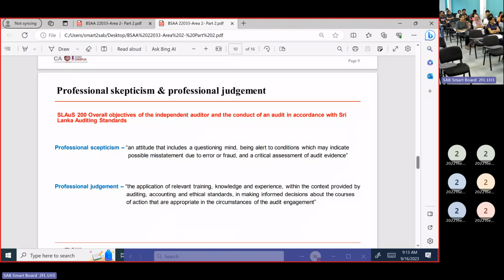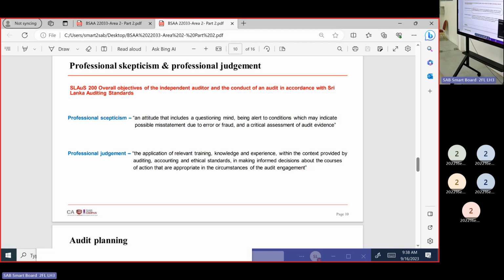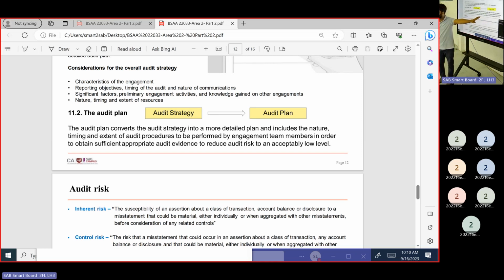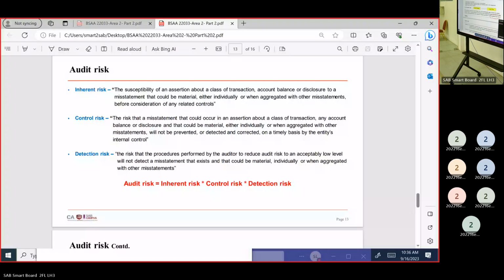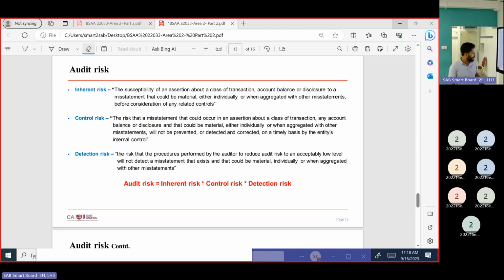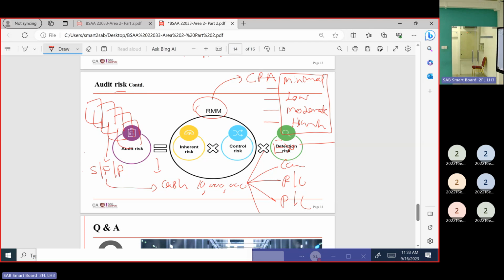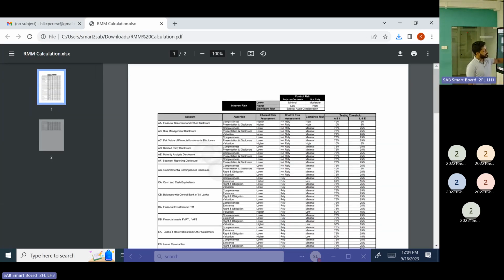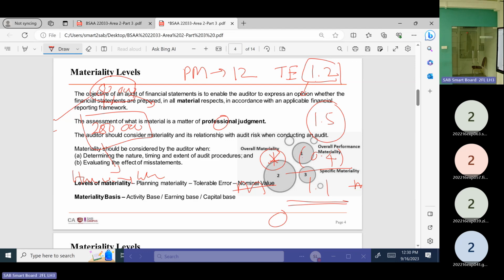BSAA 22033 Audit & Assurance - 16D EXP 2023.09.16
411 Colombo - Galle Main Rd, Colombo 00400
Tel - 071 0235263 (WhatsApp/ Voice)